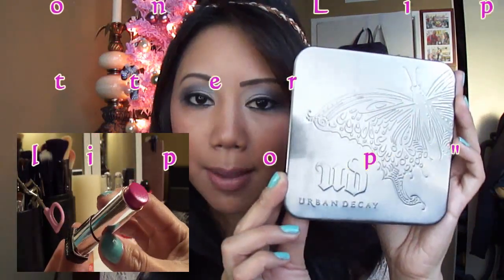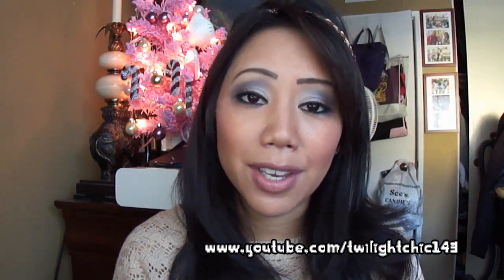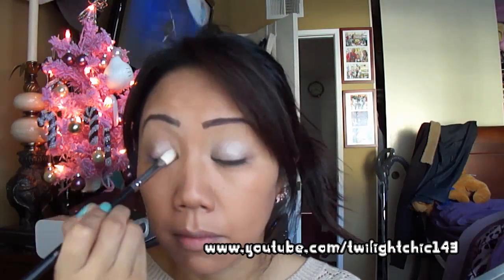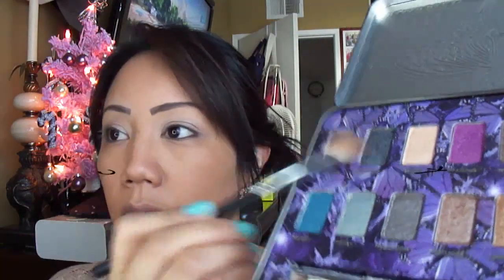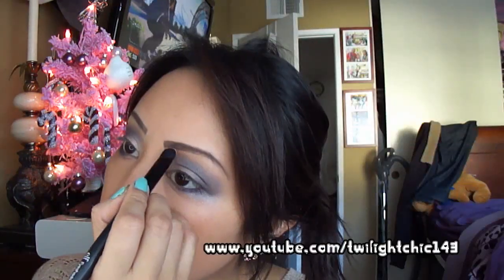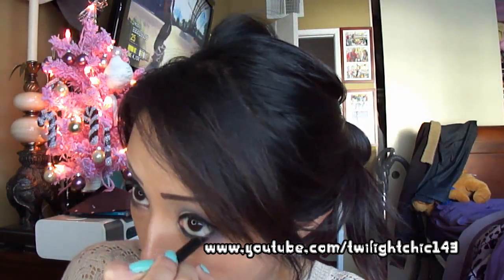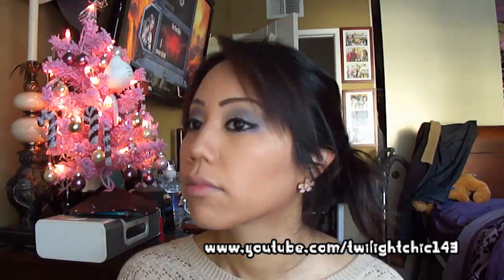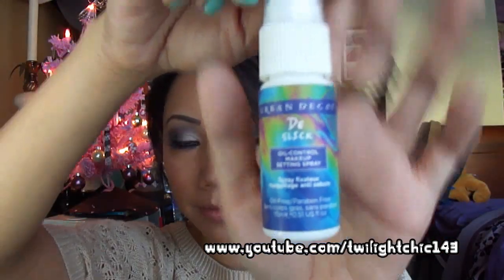Twi-Chic Thursday ♥ Smokey Mariposa Look #2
♥Happy holidays everyone! I was requested to do a amokey look usind the Uraban Decay Mariposa palette♥
♥Hope u all enjoy the tutorial!!!

FTC: All products mentioned were purchased with my own money

♥♥Weekly Faves♥♥
♥Revlon lip butter "Lillipop"
♥Sigma "P82" brush
♥"Buck" from the UD Naked palette

♥♥Tutorial Products♥♥
♥Revlon Photo Ready foundation "Ginger"
♥Cover FX setting powder "dark"
♥MAC paint pot "Soft Ochre"
♥Urban Decay "Mariposa' palette
♥Elf cream eyeliner "Black
♥Urban Decay 23/7 pencil "Perversion"
♥NYX doll lash mascara "Black"
♥"Aruba" brozer by "Sephora"
♥Elf studio blush "Peachy Keen"
♥"Golden Coral" highlighter from "The Body Shop"
♥EOS lipbalm "Strawberry"
♥NYX  lipliner "Mauve"
♥"Spotlight Beige" lipstick Rimmell